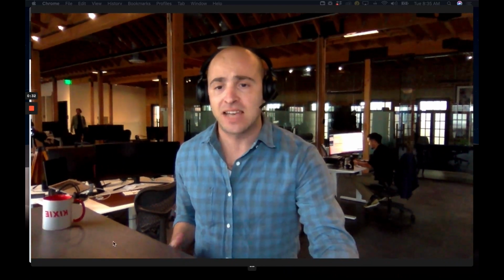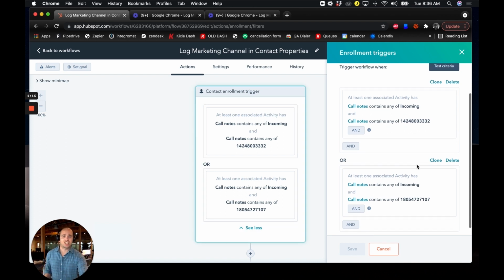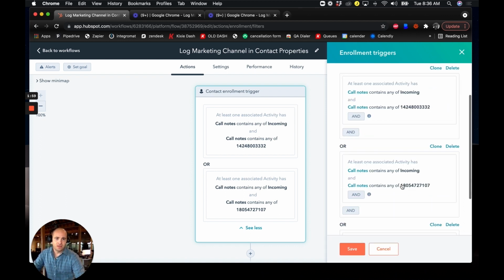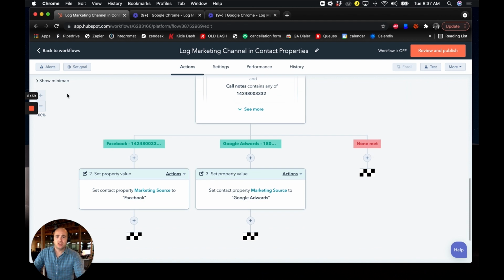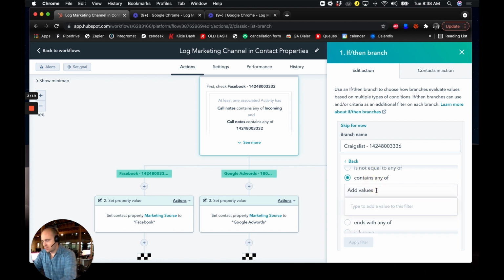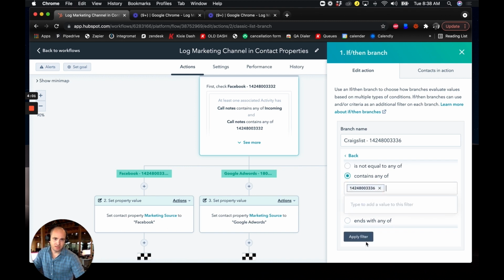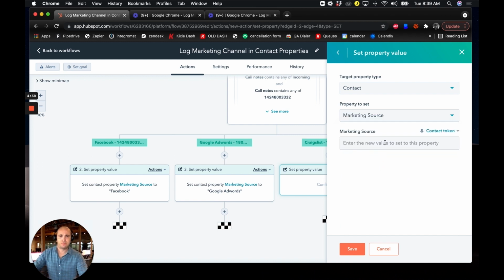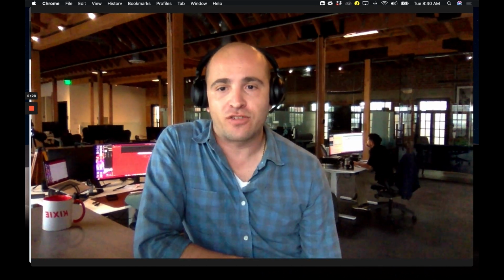How To Use HubSpot Workflows To Track Your Marketing Sources Based on Kixie Calls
Aldo shows us how to use HubSpot Workflows to track your marketing sources based on phone calls made through Kixie. Follow for more!